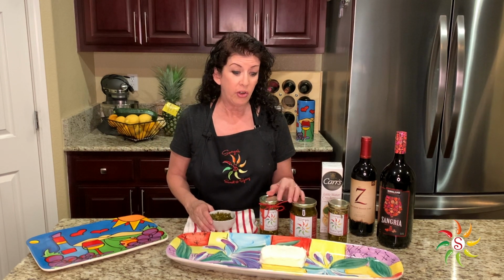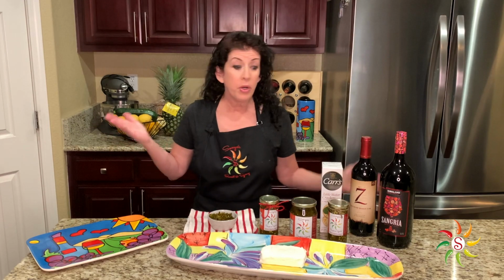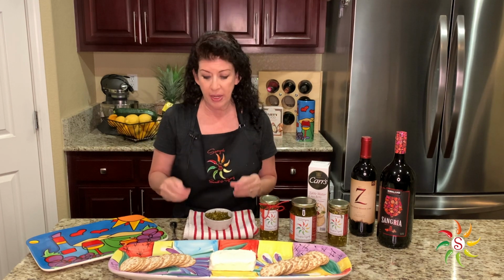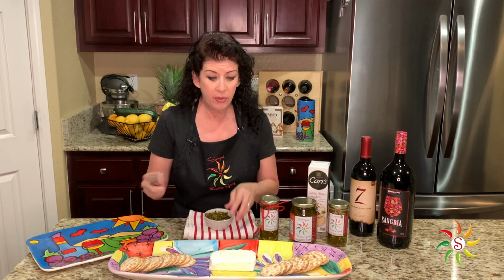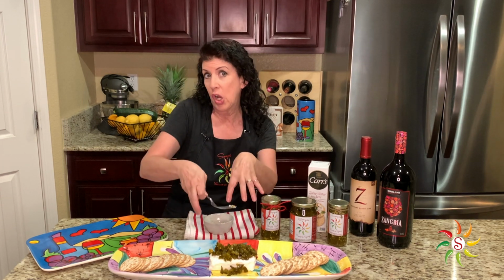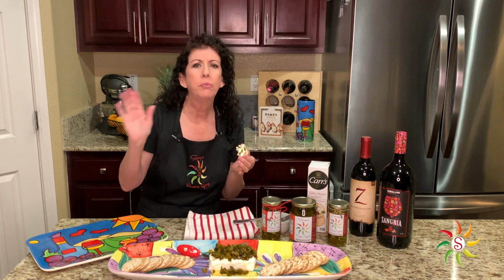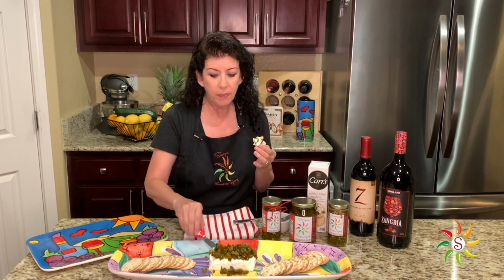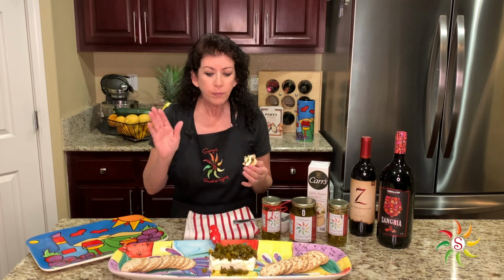BEST Sweet Jalapeno Appetizer Recipe Cream Cheese, Cowboy Candy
Excited to announce that this is my 50th video here on my YouTube channel and I am so glad that you are tuning in to join us in celebrating one year of having our channel! Since this is a popular recipe - I am doing another version of this recipe.  Enjoy!

This is my recipe for the easiest and most flavorful recipe that everyone loves, my sweet jalapenos and topped on top of a brick of cream cheese - this is to die for... YUMMY!

Ingredients:

1, 8 oz Brick Cream Cheese
1/2 Cup Sonya Sweet Jalapenos chopped coarse

Directions:

Chop up jalapenos
Rake cream cheese with fork
Top jalapenos on the cream cheese
Serve immediately with crackers and enjoy!

To purchase my Sweet & Spicy Candied Jalapeños and specialties and to get easy and flavorful recipes, visit me online!

GADGETS ALWAYS IN MY KITCHEN:
Kitchen Aid Mixer
Staub Skillet 10" Pan
Instant Pot
Knife Set
Mixing Bowls
Pyrex baking pans
Hand Mixer
Bamboo Serving Utensils
Silicone Spatulas
Charcuterie Lazy Susan
Wine Rack

MY OTHER POPULAR RECIPES:
(Also check my other videos and playlists for more of my tasty recipes!)

Sonya's Sweet and Spicy is my fresh kitchen homemade recipes with me, Sonya Paz!
To purchase my Sweet & Spicy Candied Jalapeños, and to get easy and flavorful recipes, visit me online!

For any inquiries regarding my products or recipes, visit the

We would love your YouTube Love!

Please support our page by shopping online with the provided links! Thank you!